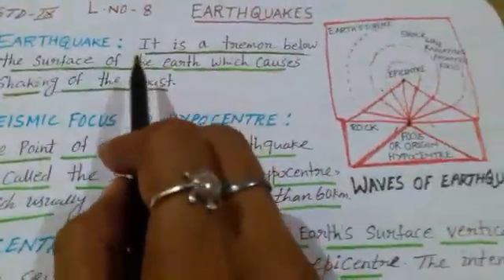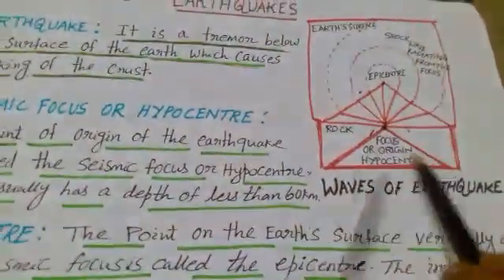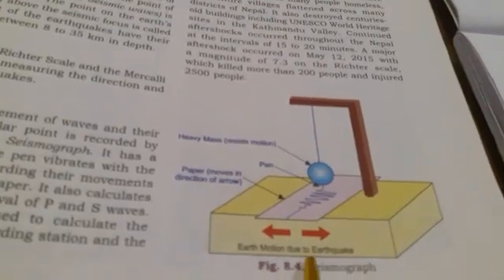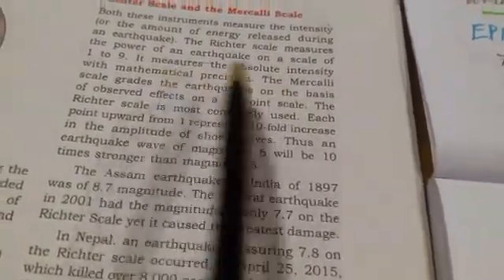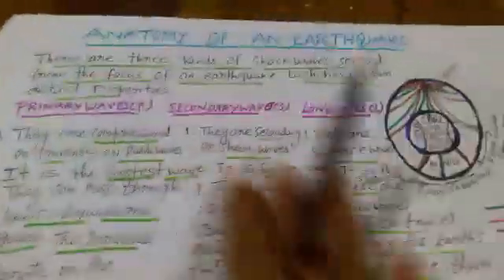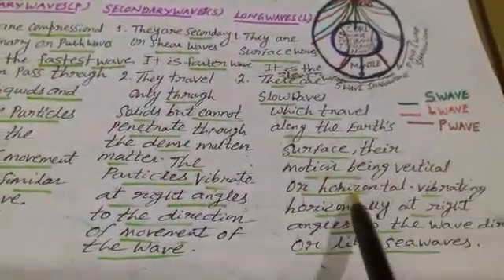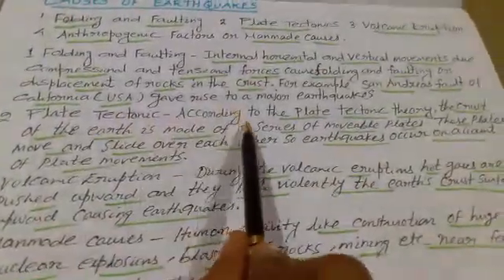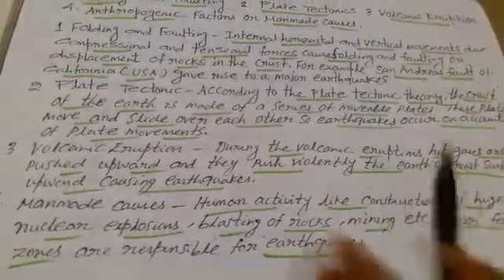Std 9 Geography L.no.8 Earthquakes